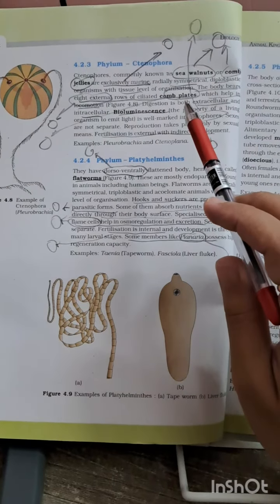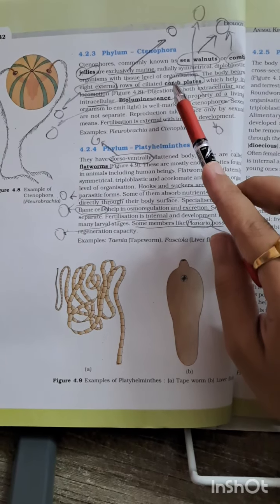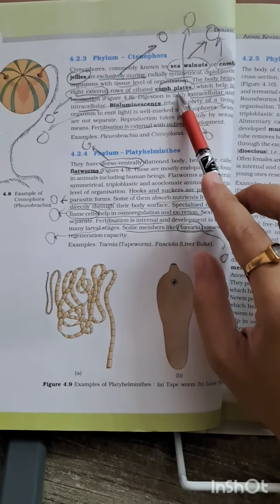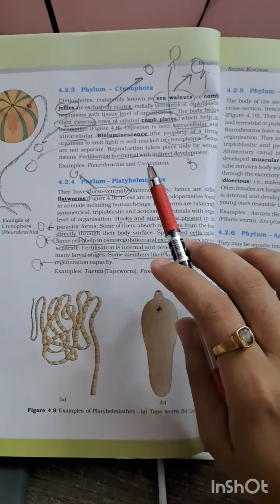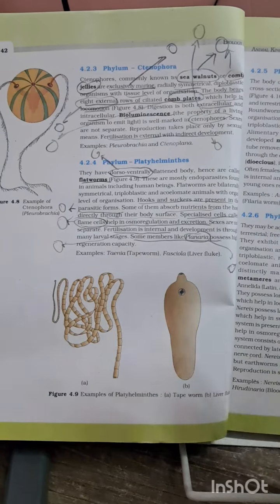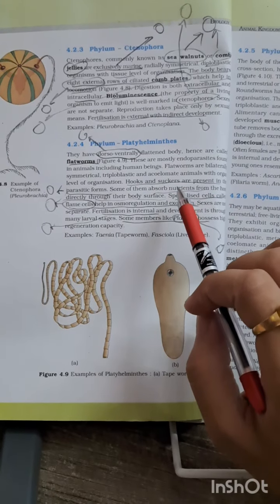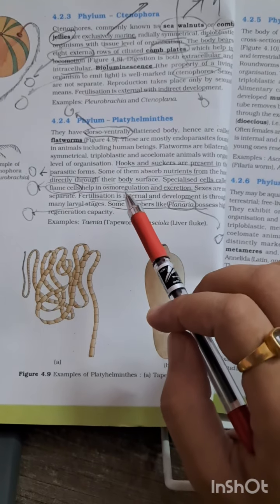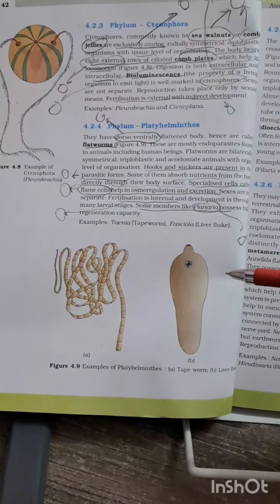NCERT BIOLOGY CLASS XI MCQ CHAPTER 4 PAGE NO 42